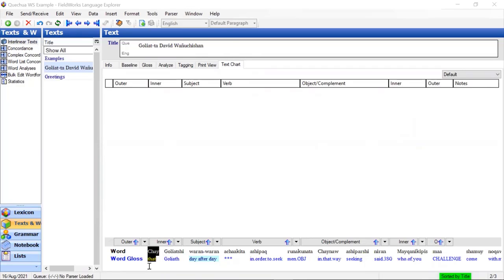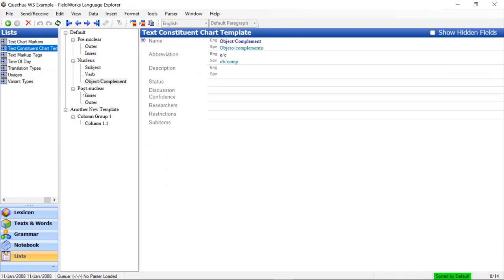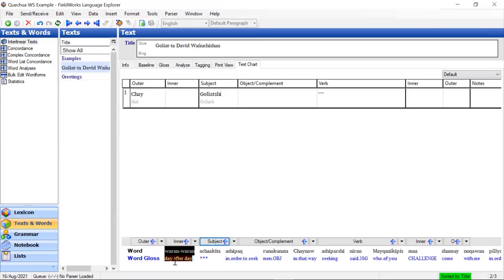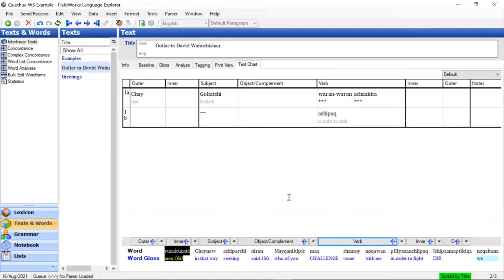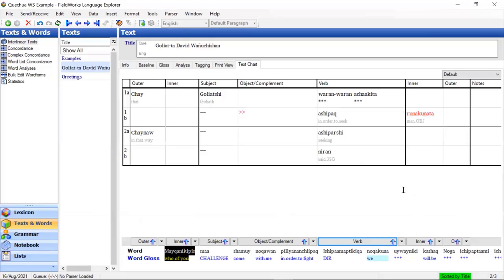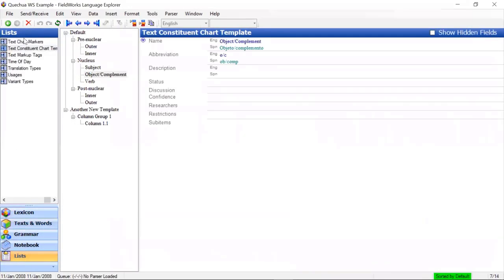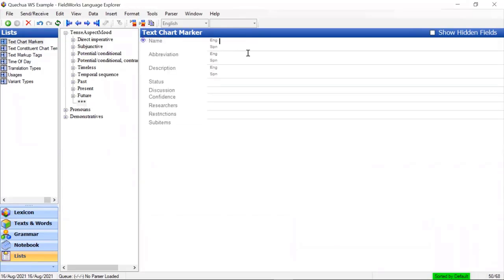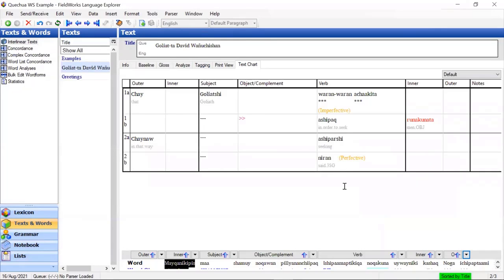FW-CHRT01 - Using the FLEx Text Chart